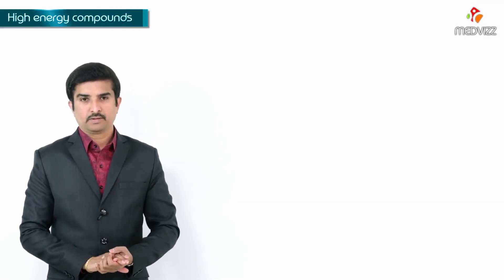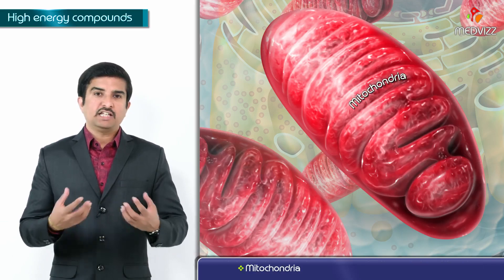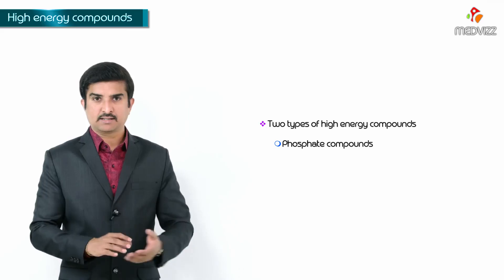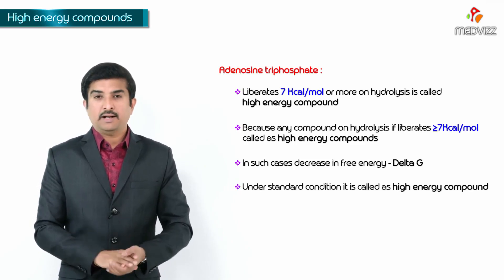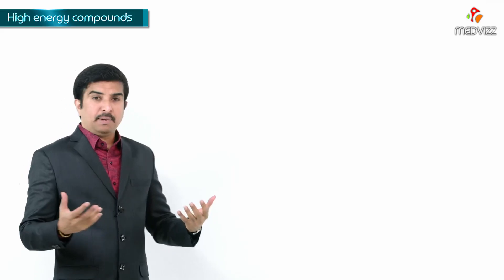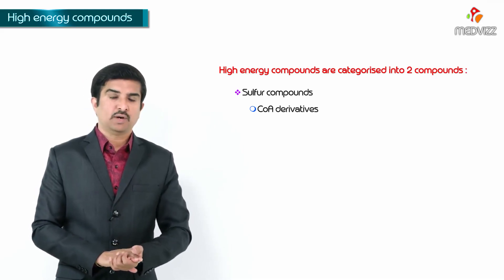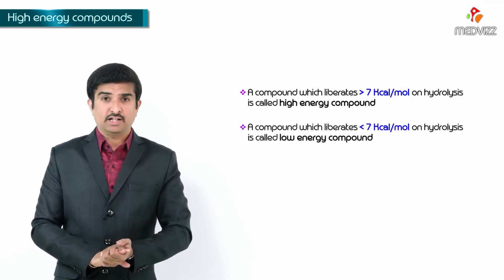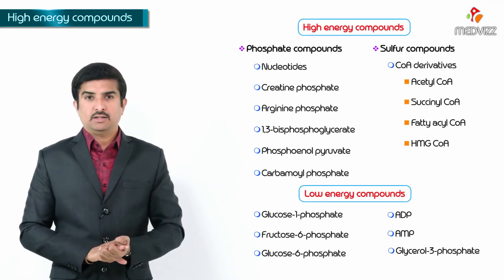High Energy Compounds - Usmle Medical Biochemistry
High energy compounds Also known as Energy Rich Compounds

 Compounds in the biological system which on hydrolysis yield free energy equal to or greater than that of ATP, i.e. ∆ G = -7.3 kcal/mol

Compounds that yield energy less than -7.3 kcal/mol are called Low Energy Compounds.

 Most of the high energy compounds contain phosphate group [except acetyl CoA] hence they are also called high energy phosphates.

The bonds in the high energy compounds which yield energy upon hydrolysis are called high energy bonds.
 These bonds are notated by the symbol '~‘ [squiggle].
 Fritz Albert Lipmann invented this notation.

High energy compounds are mainly classified into 5 groups:
1. Pyrophosphates
2. Enol phosphates
3. Acyl phosphates
4. Thiol phosphates
5. Guanido phosphates or phophagens